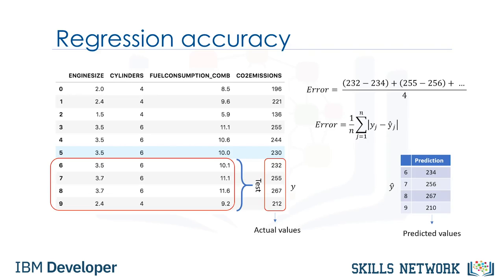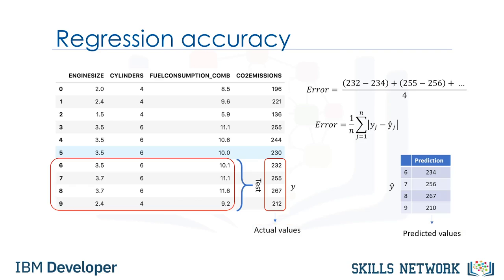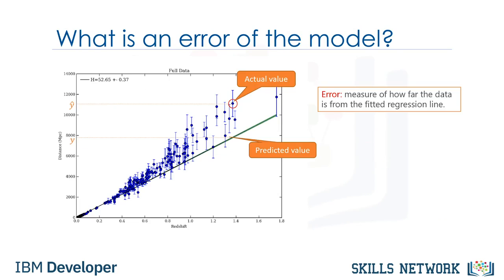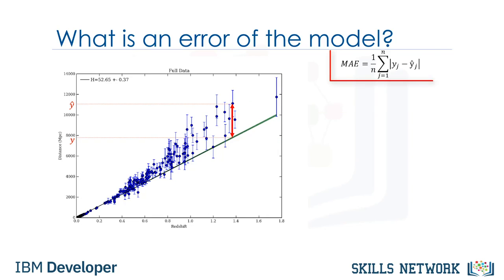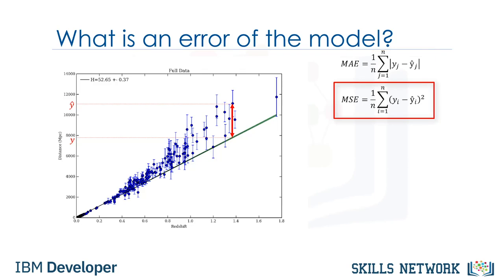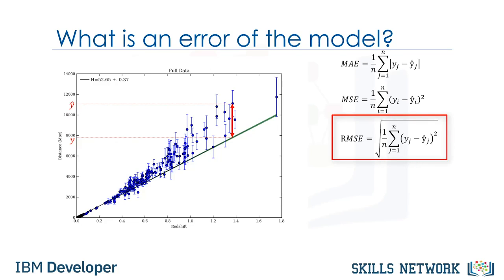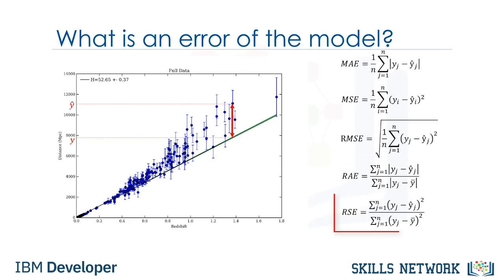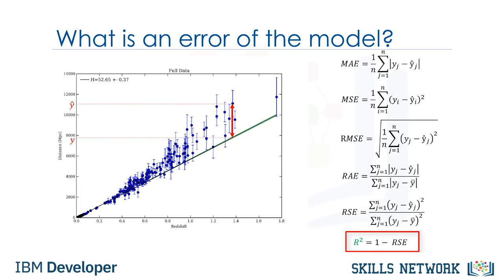Evaluation Metrics in Regression Models - Machine Learning with Python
Link to this course:
IBM AI Engineering Specialization
This course dives into the basics of machine learning using an approachable, and well-known programming language, Python.
In this course, we will be reviewing two main components:
First, you will be learning about the purpose of Machine Learning and where it applies to the real world.
Second, you will get a general overview of Machine Learning topics such as supervised vs unsupervised learning,  model evaluation, and Machine Learning algorithms.

In this course, you practice with real-life examples of Machine learning and see how it affects society in ways you may not have guessed!

By just putting in a few hours a week for the next few weeks, this is what you’ll get.
1) New skills to add to your resume, such as regression, classification, clustering, sci-kit learn and SciPy
2) New projects that you can add to your portfolio, including cancer detection, predicting economic trends, predicting customer churn, recommendation engines, and many more.
3) And a certificate in machine learning to prove your competency, and share it anywhere you like online or offline, such as LinkedIn profiles and social media.

If you choose to take this course and earn the Coursera course certificate, you will also earn an IBM digital badge upon successful completion of the course.

Labs were incredibly useful as a practical learning tool which therefore helped in the final assignment! I wouldn't have done well in the final assignment without it together with the lecture videos!,In peer graded assignments, if someone is grading any peer below passing criteria then it must be compulsory to let the learner know his mistakes or shortcomings because of which he does not graded.
In this week, you will get a brief intro to regression. You learn about Linear, Non-linear, Simple and Multiple regression, and their applications. You apply all these methods on two different datasets, in the lab part. Also, you learn how to evaluate your regression model, and calculate its accuracy.